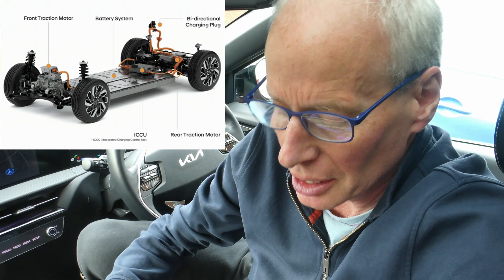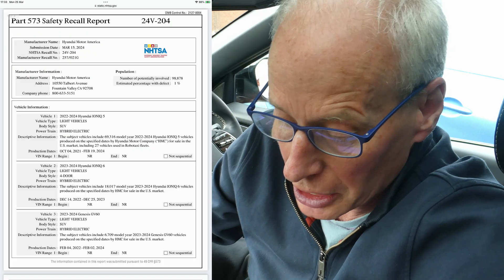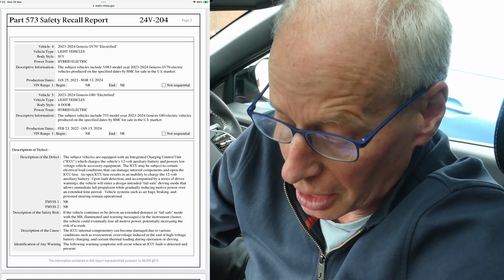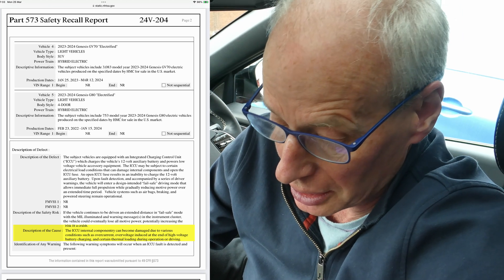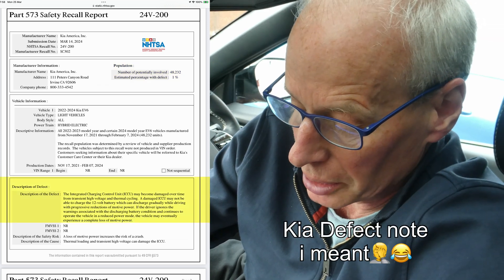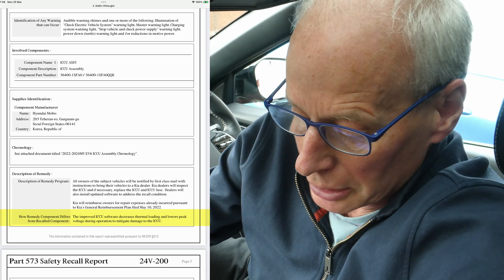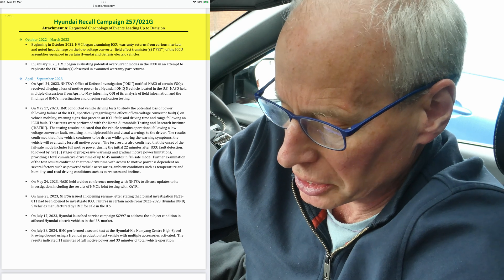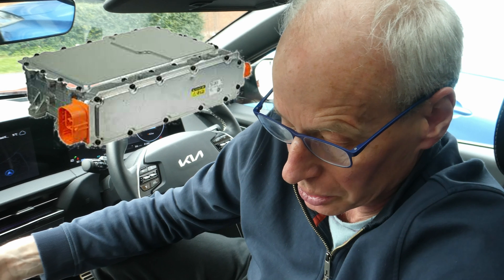Further details I’ve discovered about the 2024 Hyundai Group Integrated Charging Control Unit Recall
Further details I’ve discovered about the 2024 Hyundai Group ICCU Recall,it’s possible causes & possible mitigations

Links to documents referenced in this video:-

00:00 Titles
00:07 Intro
00:28 Extra information
00:49 Kia versus Hyundai Recall documents
01:13 Estimated % Hyundai vehicles with defect
01:28 Hyundai defect cause details
01:55 hyundai remedy details
02:30 Estimated % Kia vehicles with defect
02:40 Kia defect cause details
03:01 How does Kia remedy differ from previous version?
03:28 Change to my potential mitigation advice
03:54 Details i’ve spotted in the NHTSA Hyundai Chronology document
04:43 What does this new extra information tell us?
06:03 Endscreen